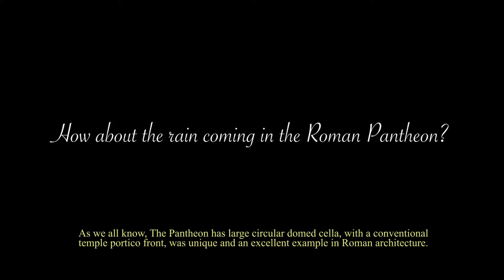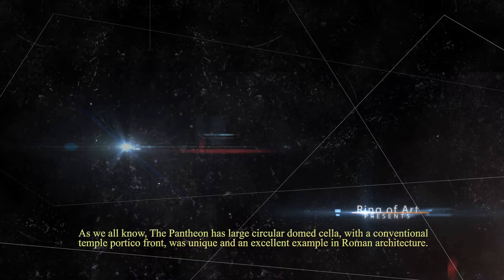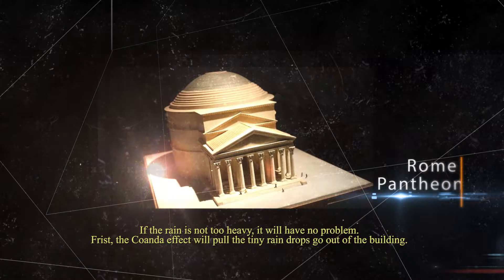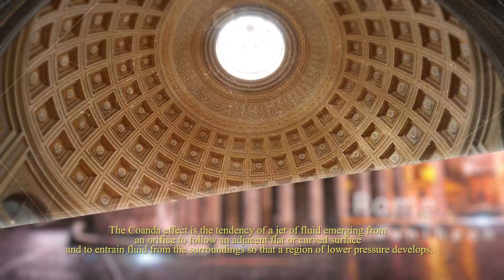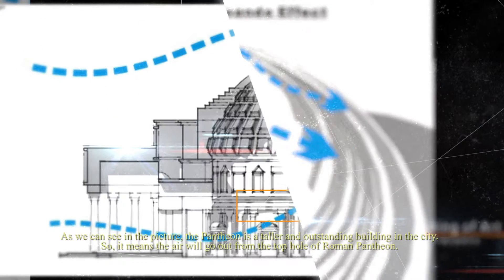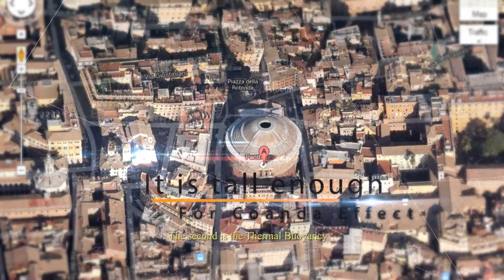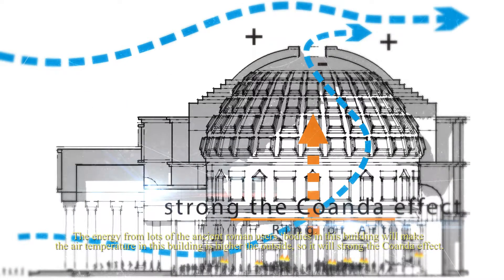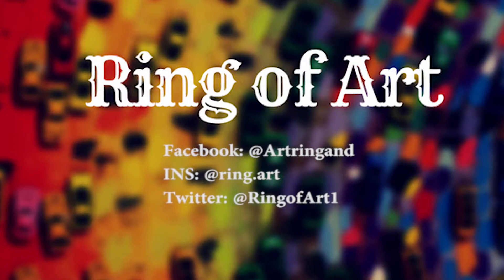How about the rain coming in the Roman Pantheon? Part1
Ring of art help the art lovers to find the exhibition info and sharing the art works.